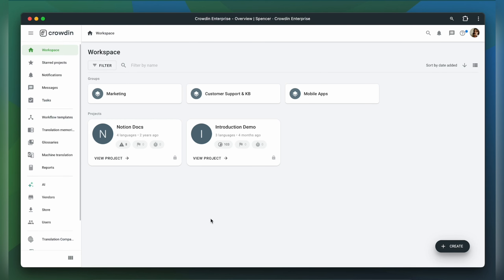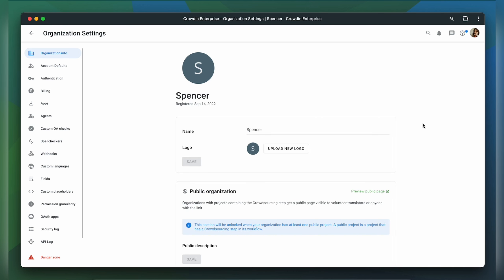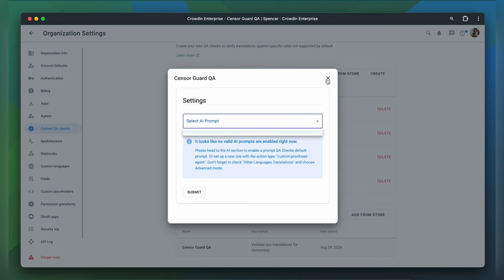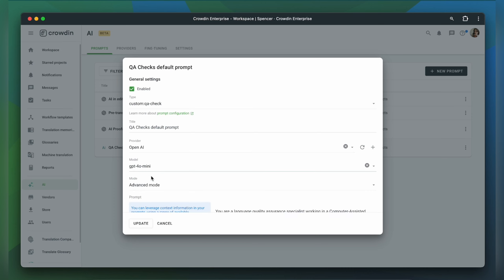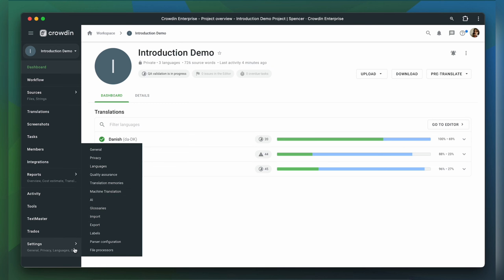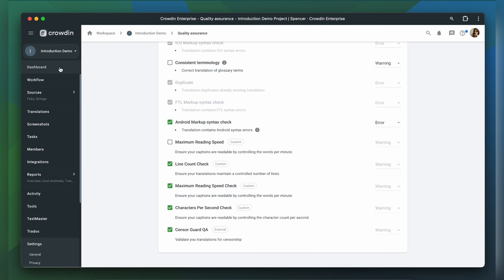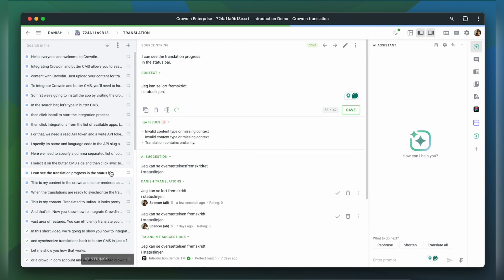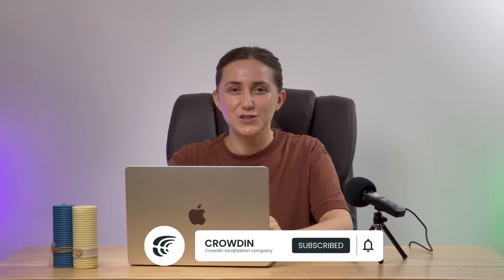Censor Guard AI QA: Keep Your Translations Clean & Compliant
In this video, we introduce you to Censor Guard QA, an essential tool available in the Crowdin Store. Censor Guard QA automatically detects and flags inappropriate content during translation, ensuring that your project meets the necessary compliance and quality standards. It is perfect for projects in regulated industries or teams looking to uphold content integrity across multiple languages. We’ll walk you through the setup process, show you how it works in real time, and share tips on how to get the most out of this app.

We have 24x7 tech support happy to help you get your marketing content multilingual.